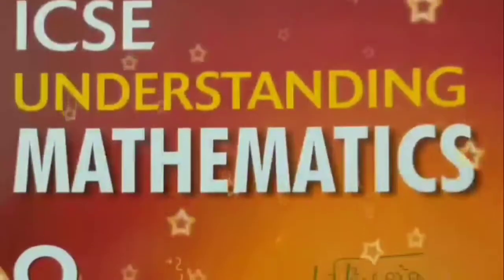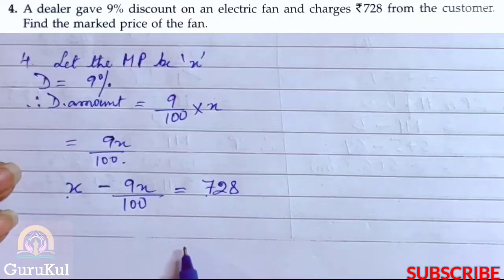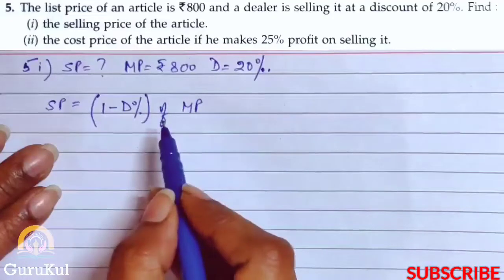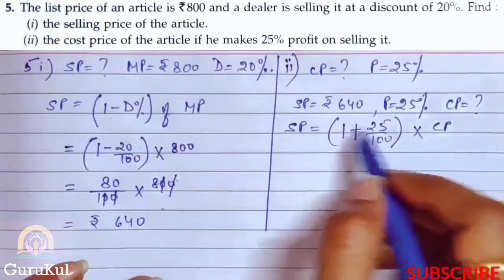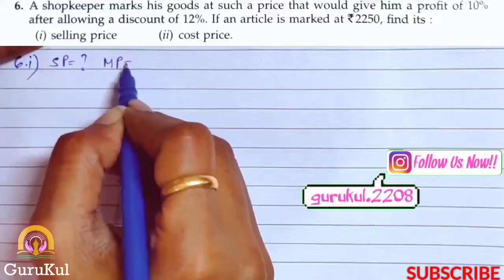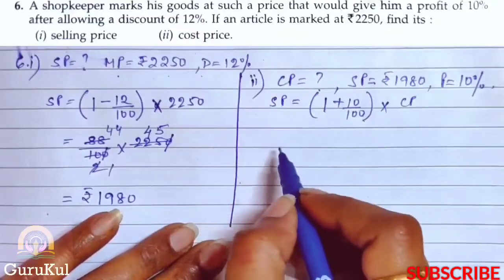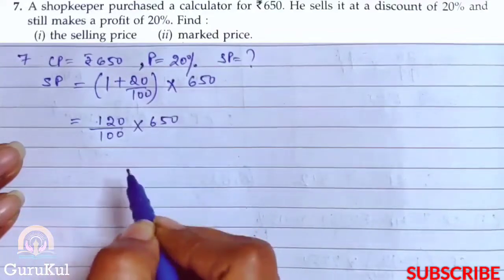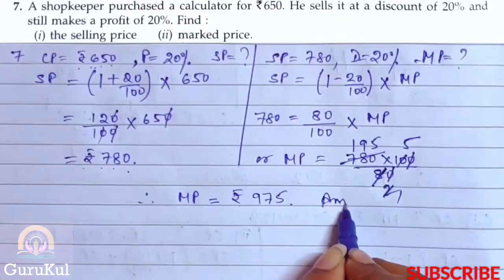PercentageAndIt'sApplication | Ex7.3 P2 Class8 | ML Aggarwal | ICSE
Percentage And It's Application | Ex7.3 P2 Question No 4 to 7 Class 8 | ML Aggarwal ICSE UNDERSTANDING MATHEMATICS

 1. Discount.
 2. Marked price.
 3. Selling price.
Timespans
00:00 Intro.
00:19 Question No 4.
02:52 Question No 5.
06:59 Question No 6.
10:02 Question No 7.
13:05 Outro.

Percentage And It's Applications, Ex7.3 P3, Q. No, Class 8.
Percentage And It's Applications, Ex7.3 P4, Q. No, Class 8.